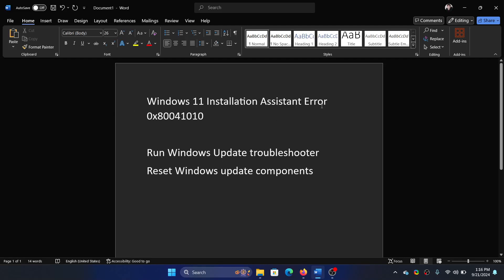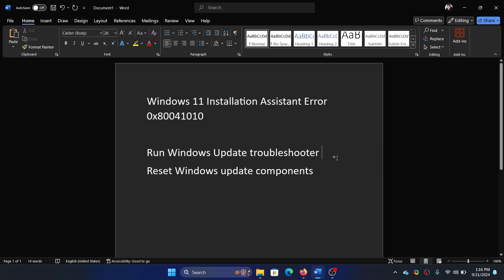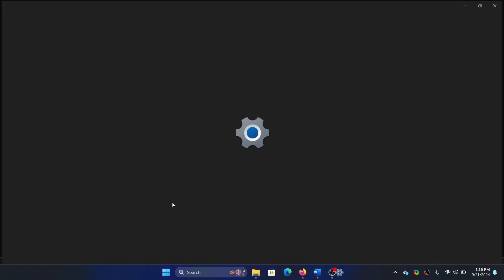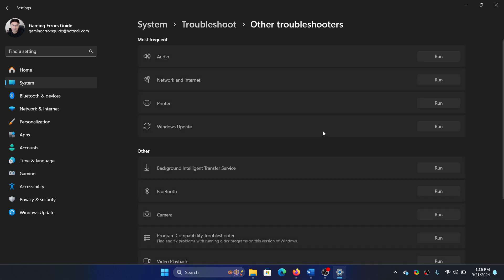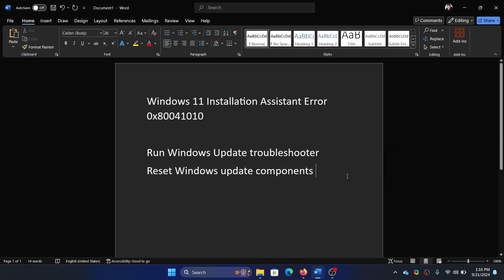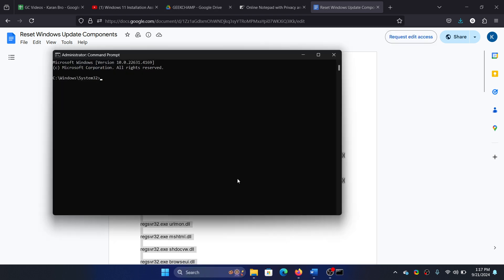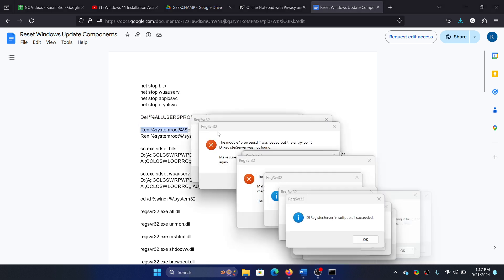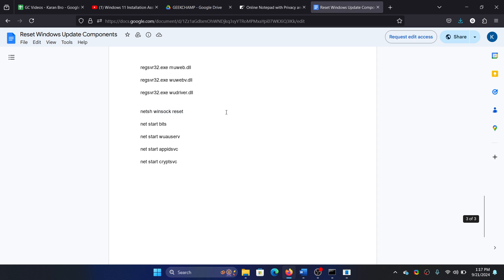How to Fix Windows 11 Installation Assistant Error 0x80041010 on Windows 11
Video Title: How to Fix Windows 11 Installation Assistant Error 0x80041010 on Windows 11

If you wish to fix Windows 11 Installation Assistant Error 0x80041010 then please watch this video.